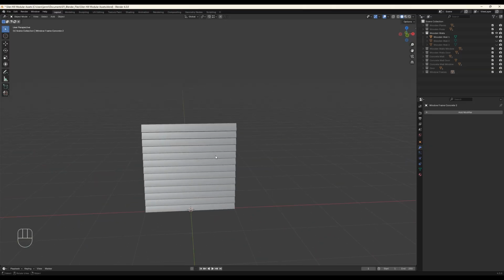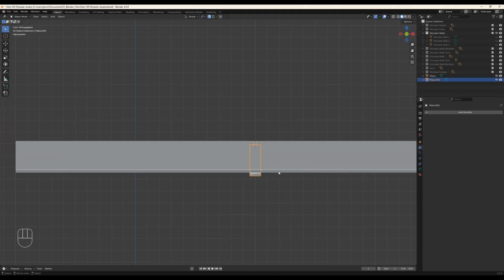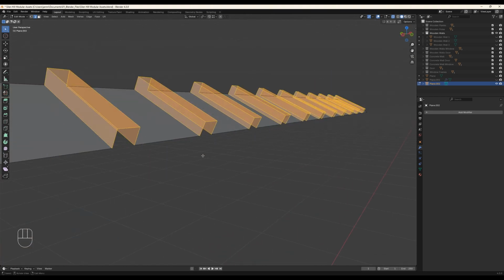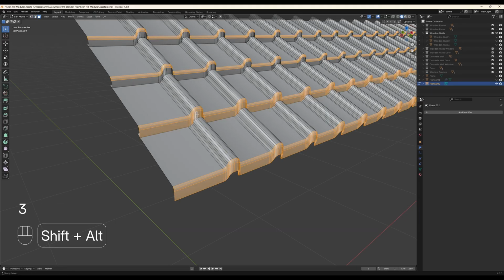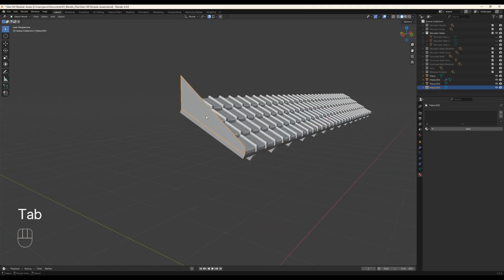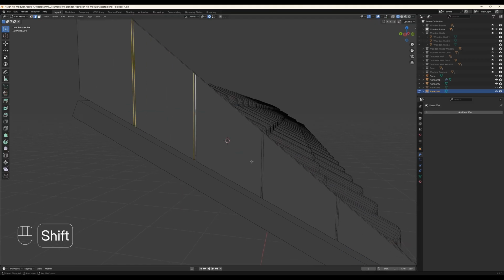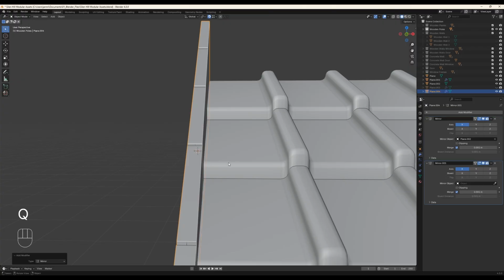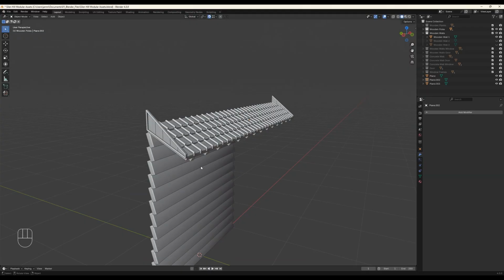Silent Hill F - Game Environment - Modeling Small Roof #10